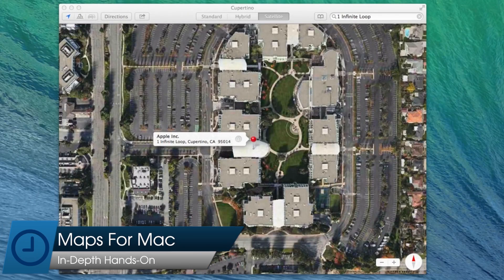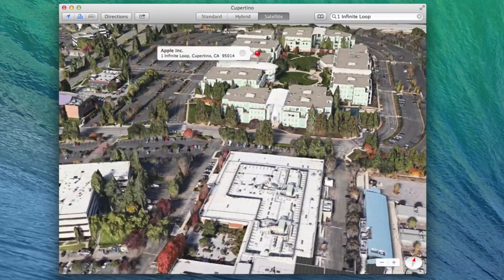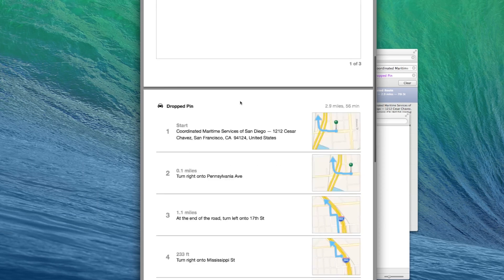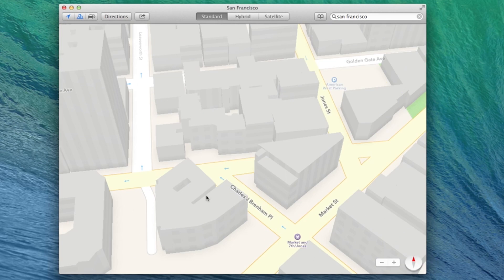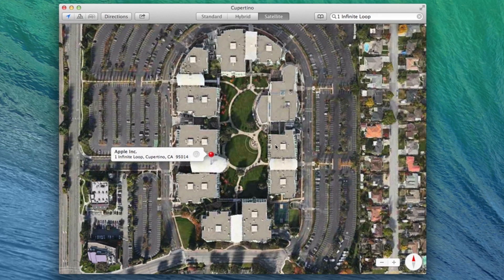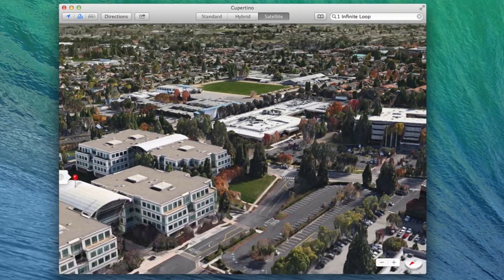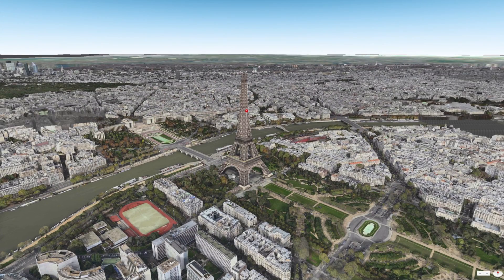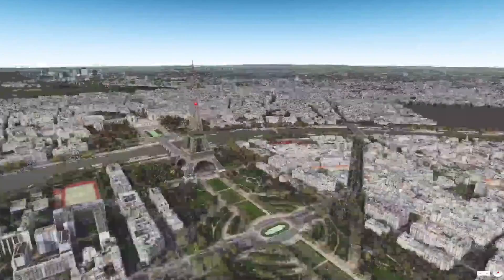In-Depth Look At Maps For Mac In OS X Mavericks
A look at Maps for Mac, coming in OS X Mavericks.
For more Mavericks coverage, check out 9to5mac.com